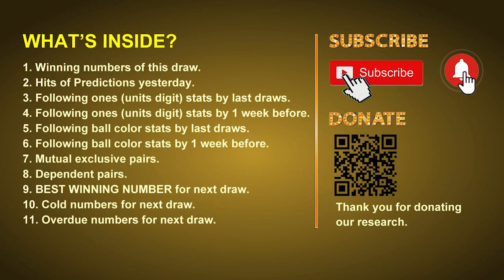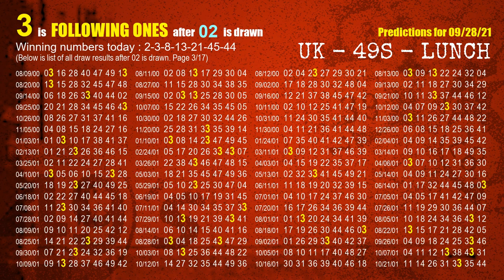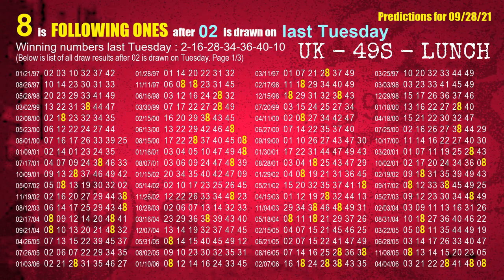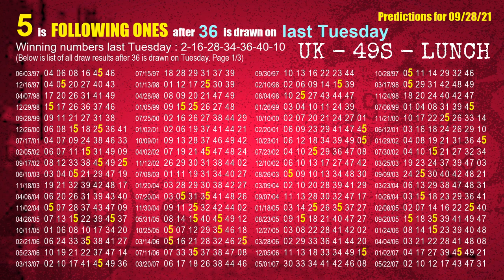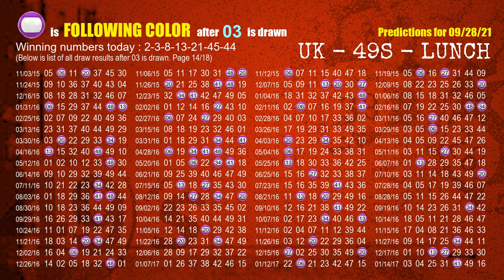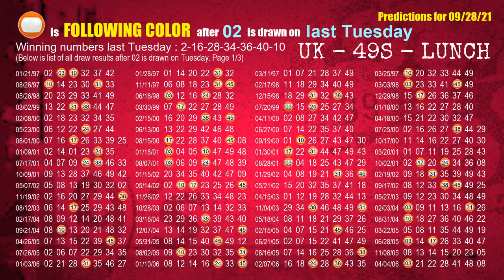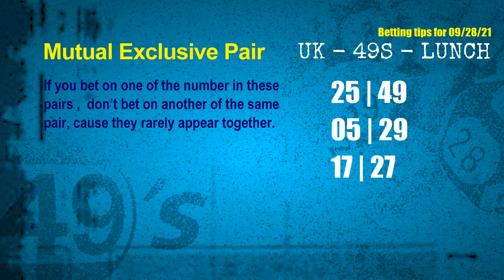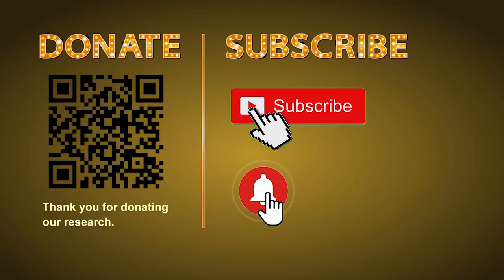UK49s LUNCH | Math teacher HIT13 & 3.8.5ones | How to win Sep 28 and result on Sep 27